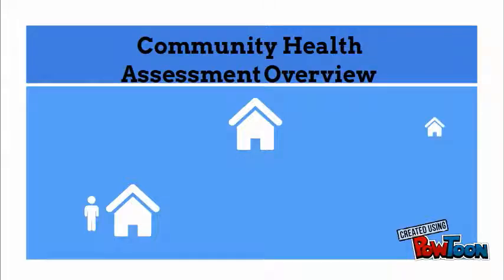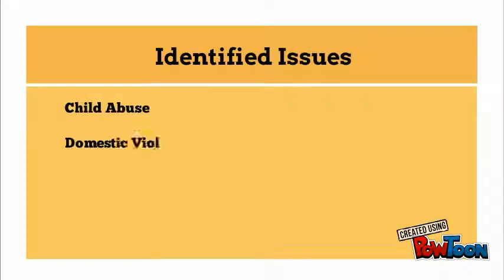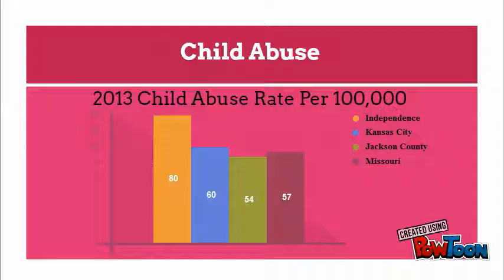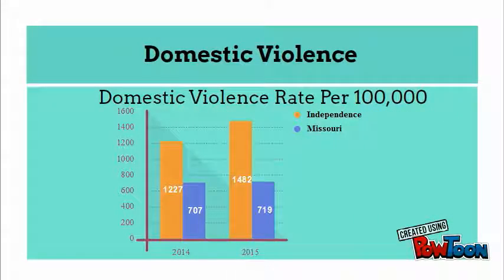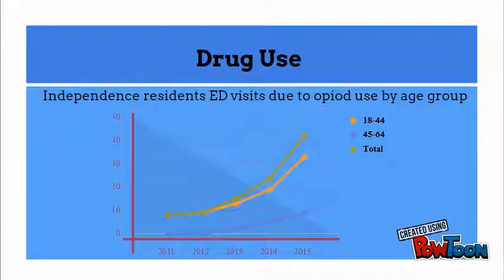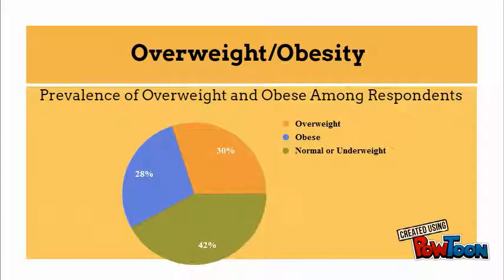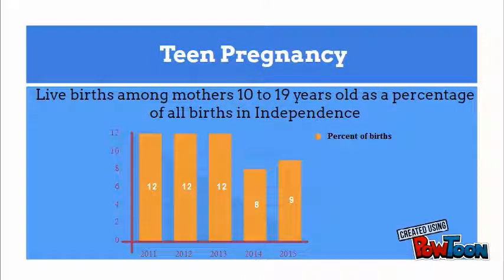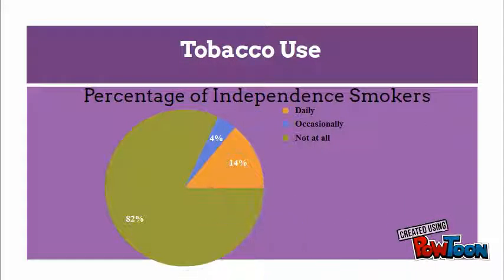2015 Community Health Assessment